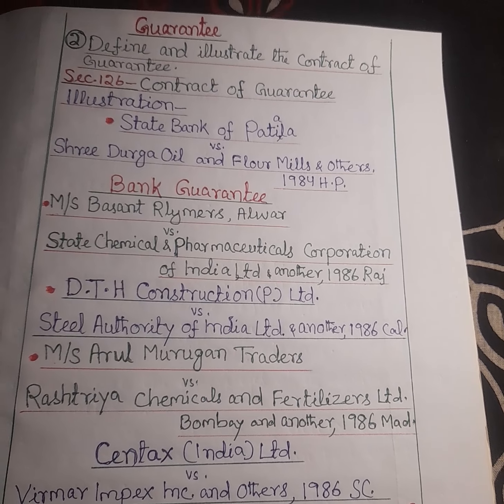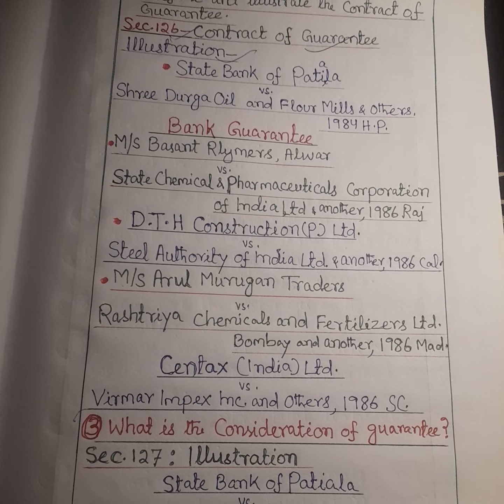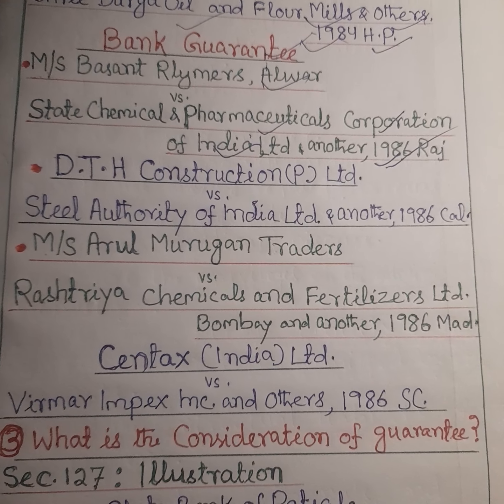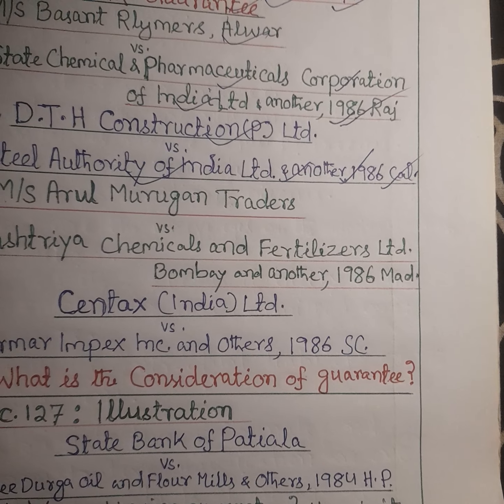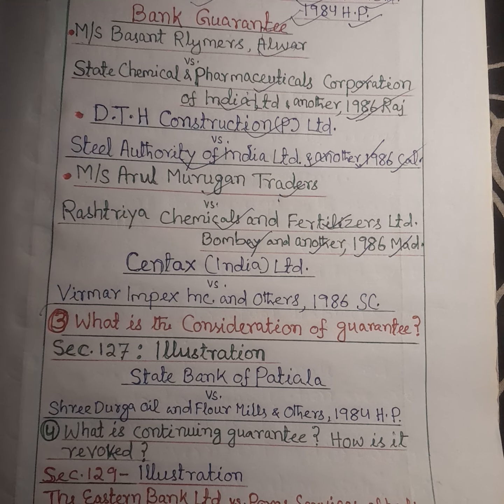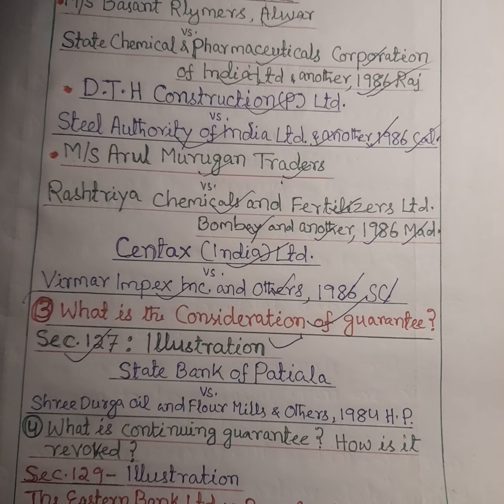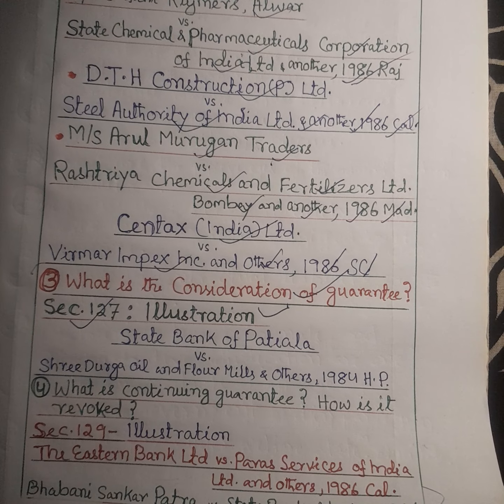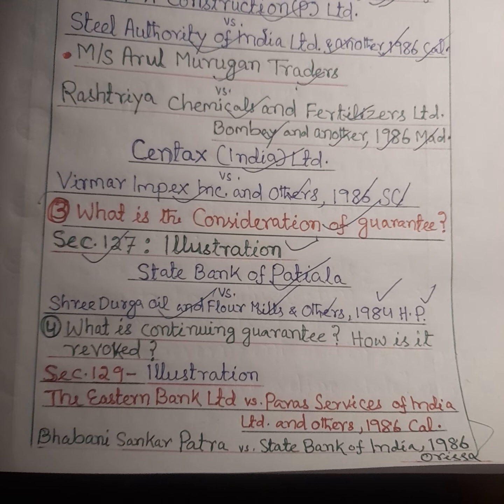CONTRACT OF GUARANTEE - PART-1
1.Q.2. & Q.3.:Sec.126 and Sec.127 of Indian Contract Act. 2 .Bank Guarantee .3.Illustrations.4.All Leading Cases.